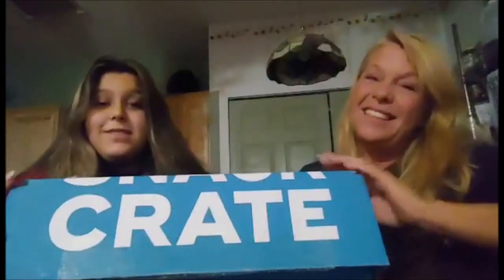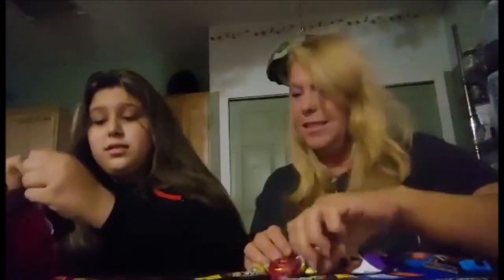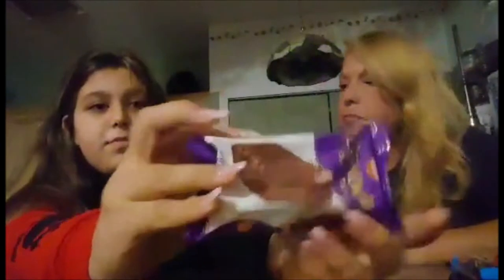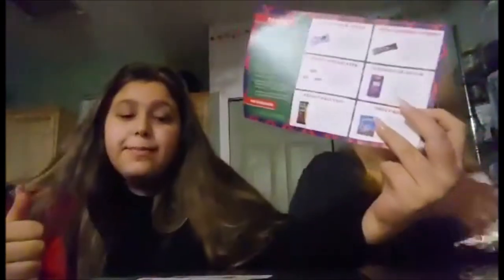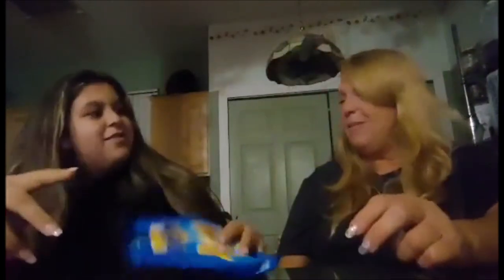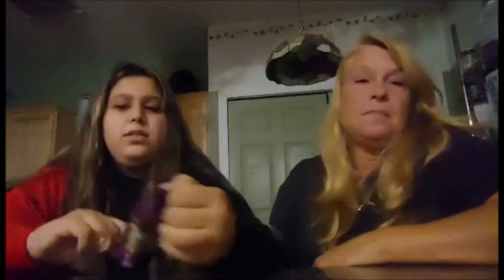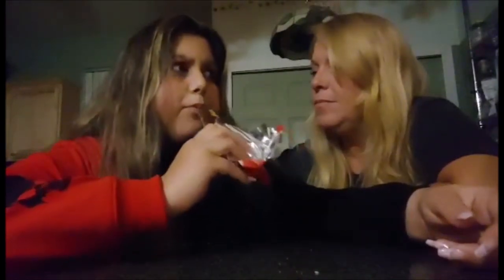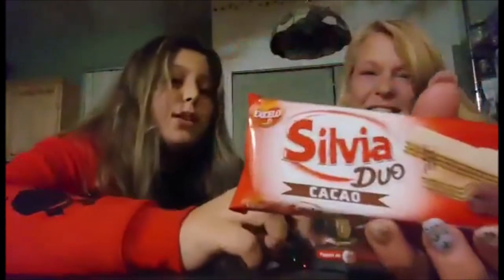Mad Moroccan snack crate